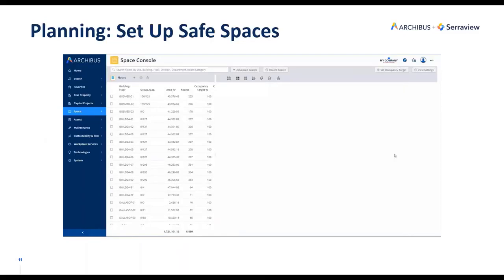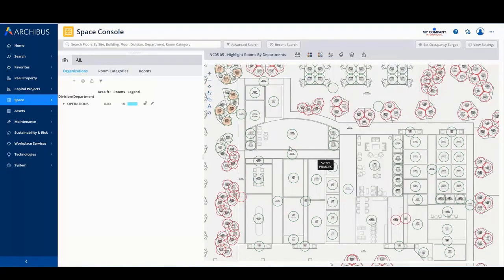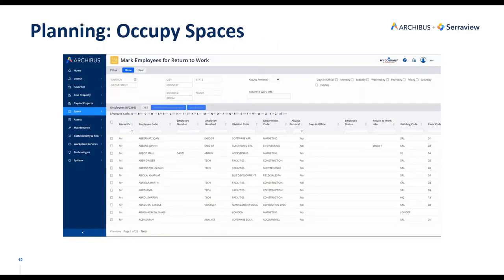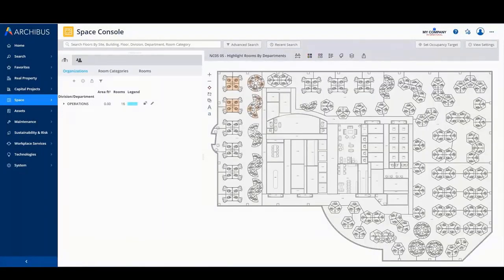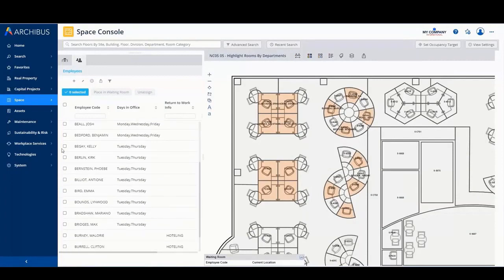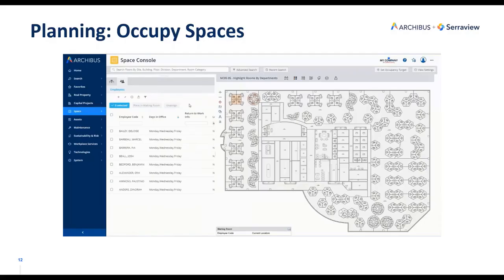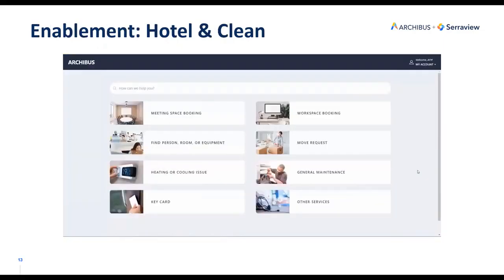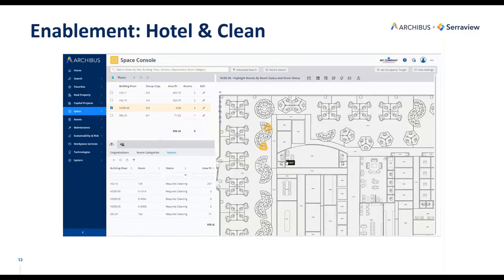DEMO Presentation V25.2 - Using the Latest Archibus Release to Support Your Back to Work Strategy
New functionality to support back-to-work available for V25.2